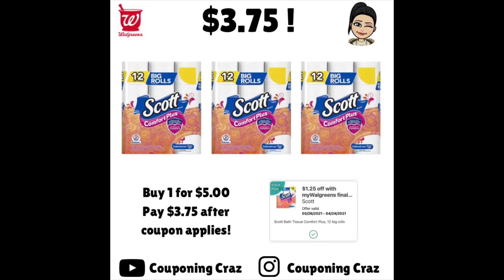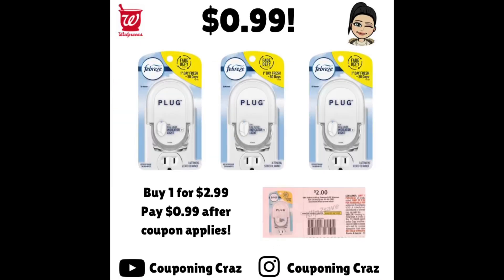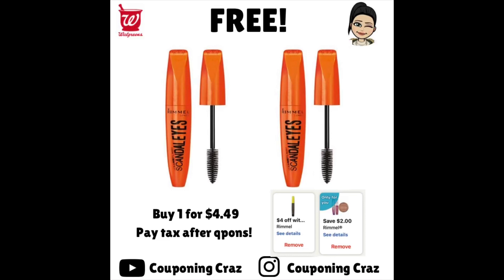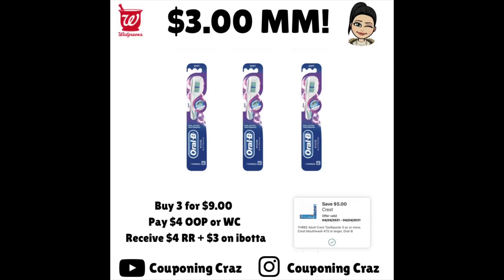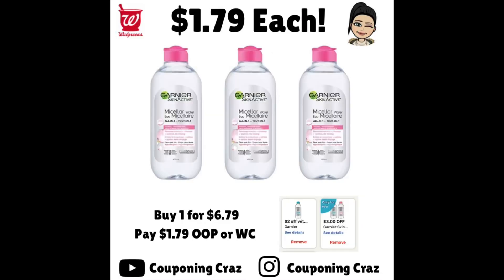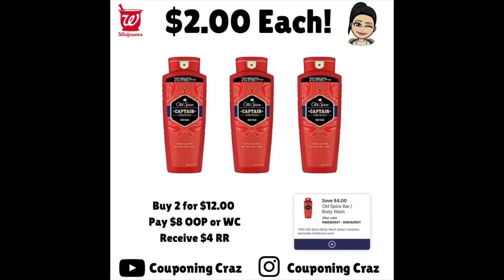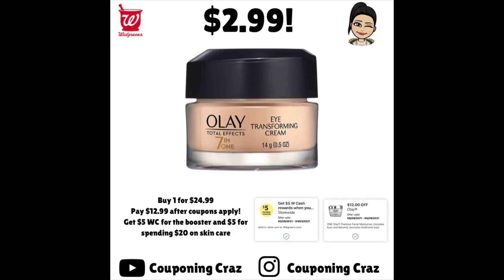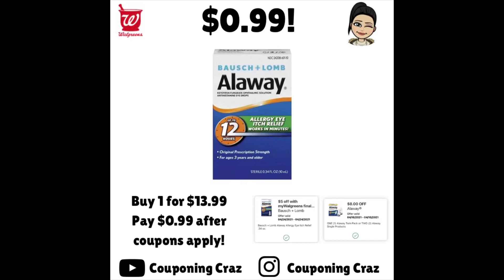IM BACK... again 😂 / HOT Walgreens deals this week 🔥🔥